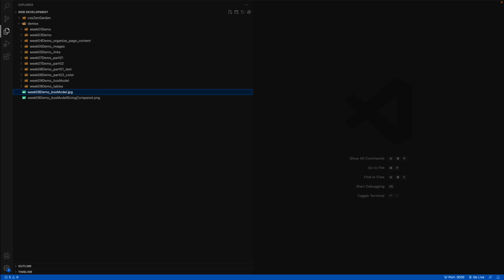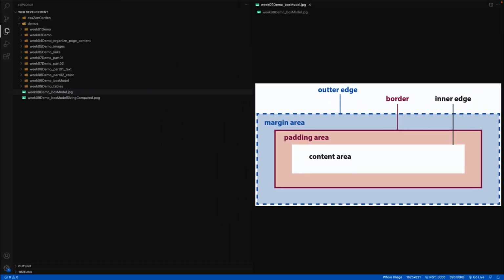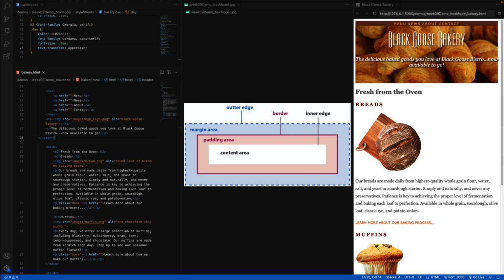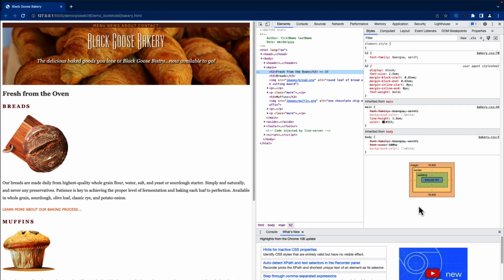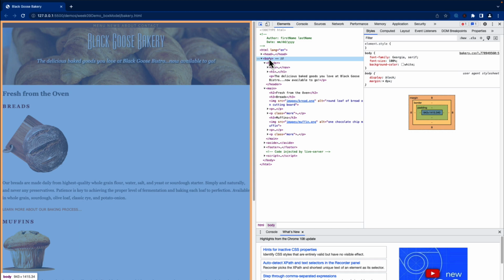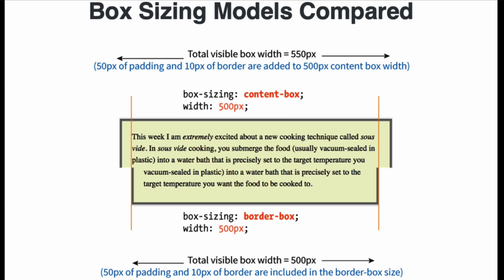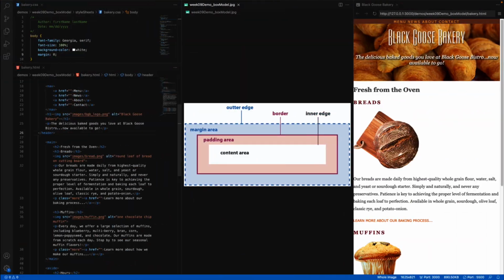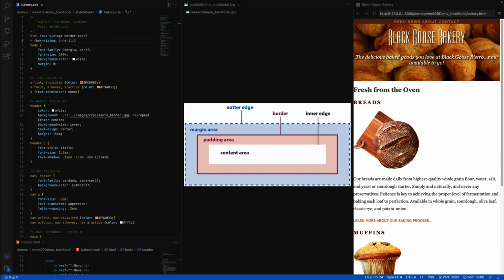Week 09 Box Model and Dimensions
Table of Contents:

00:10 - Introduction
00:19 - The Box Model
05:13 - Box Sizing Models